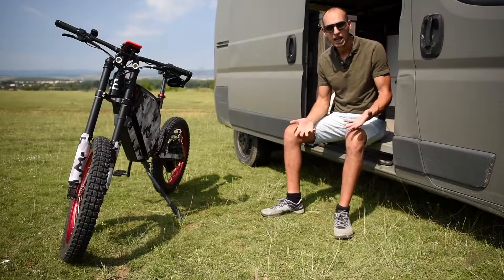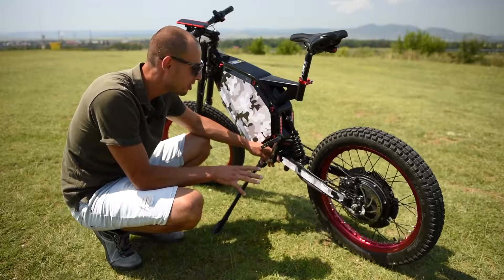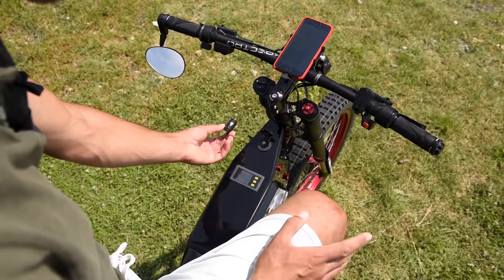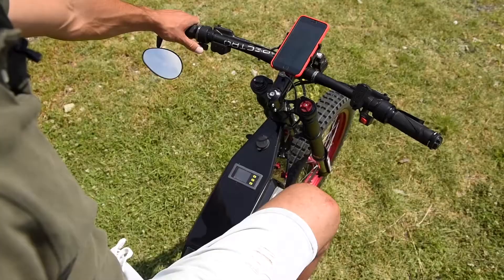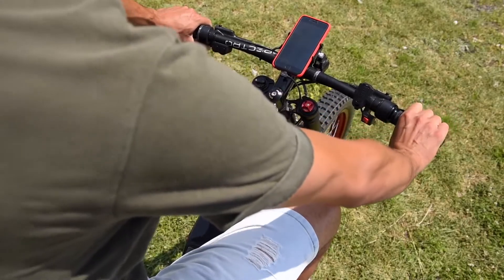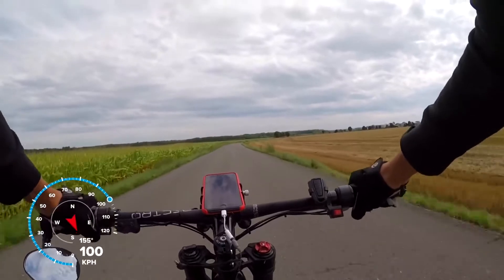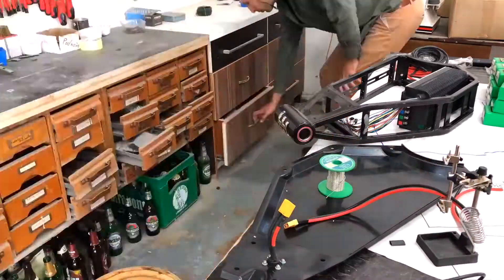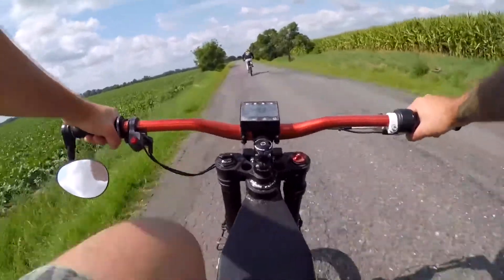The Fastest eBike for $3600 Best DIY Electric Bike Available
Description
The price of parts for the base model is $3,600USD and took me 12 days to build. I tried to include shipping and customs in this final price, but for different countries it might vary. It should not be a significant difference, though. I made sure all the suppliers ship globally.

I’m offering a Parts List for this exact build, which contains over 70 parts. You can also purchase my Video Guide that will help with your own build. It includes time-lapses, narration, diagrams and 3D models for printing. for more information.

Some specs:
2,2 kWh battery
13kW peak power
3 power modes
200mm front fork
4 piston brakes
Alarm
Schlumpf drive - peddling up to 80km/h
Charging time is 90 minutes
Range per charge is 80km
Category
Cars and Vehicles
Licence